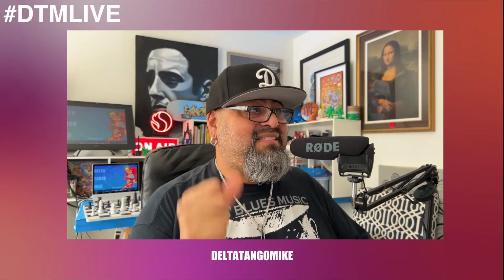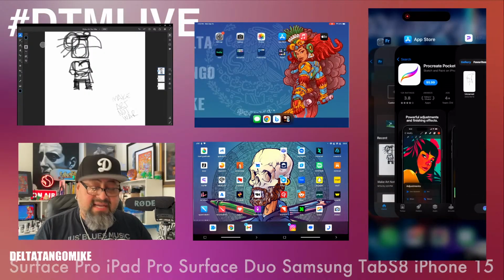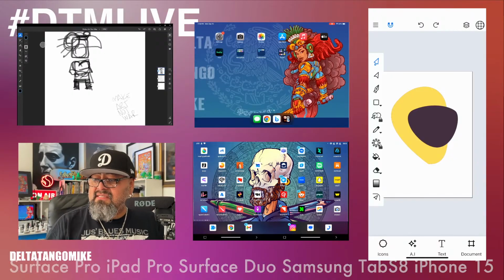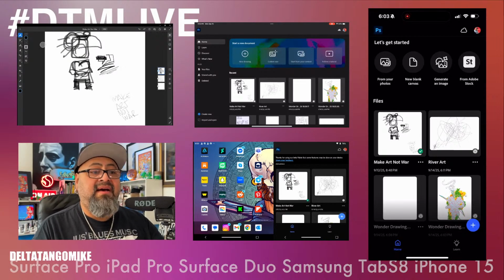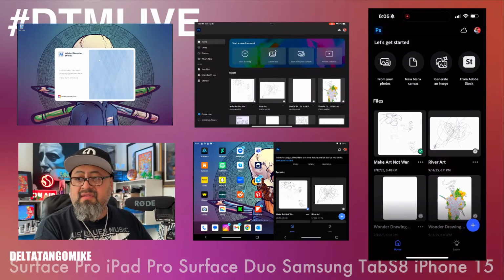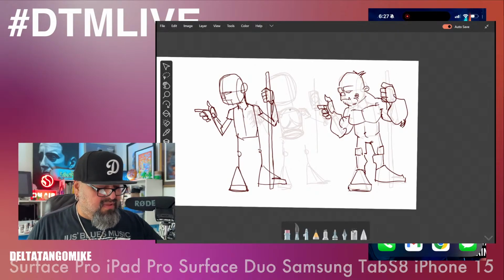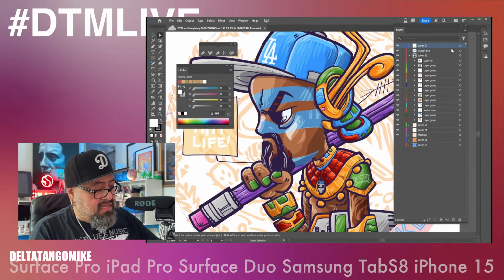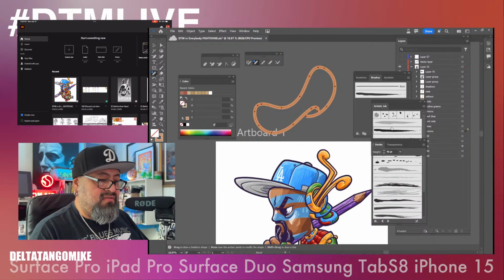Let's draw with everything!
Discords Streams feature every digital app we can get a hold of for iPad, Surface, Android, Smartphones, Tablets, PC and Mac.

Drawing Apps
3D Apps
Animation Apps

Sketchable
Procreate
Fresco
Photoshop
Illustrator
Clip Studio Paint
Hi Paint
MediBang Pro
Nomad Sculpt
Concepts
Vector Drawing

what are your favorite drawing apps?

TONIGHT MAKING STICKER ART
Sketching on Procreate, Vector on Fresco and Illustrator workflow with the iPad Pro

Tonight's stream is only on Discord.
Free to join and bring your drawing tools, questions and comments!

Monday Sept 15, 9:30 PM EST
Voice Channel: Monday Digital Art Stream